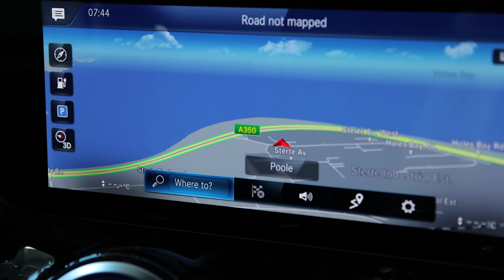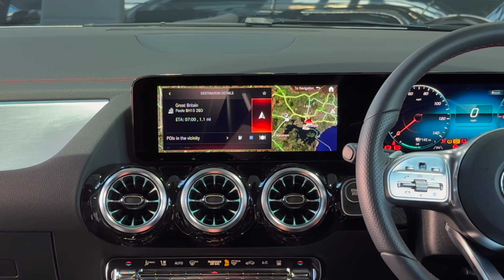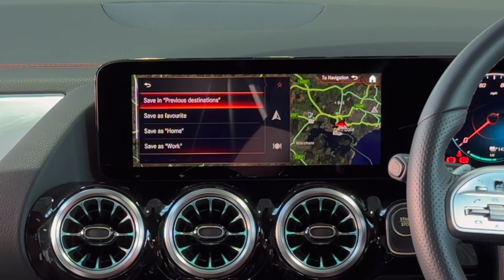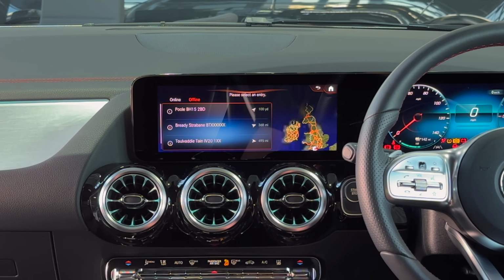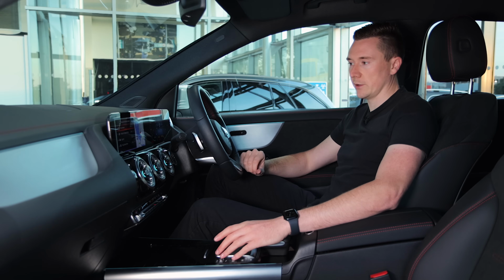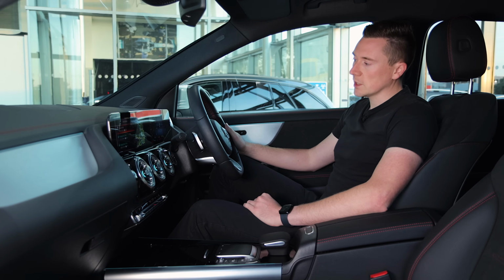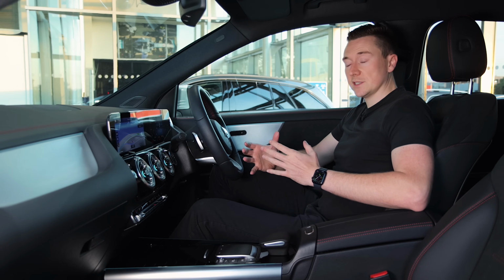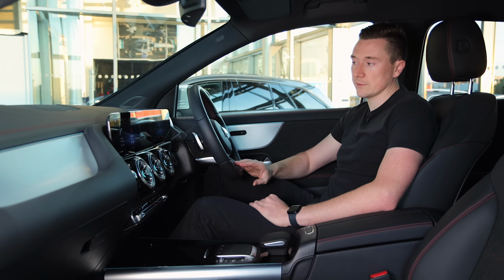Mercedes MBUX Sat Nav | User Guide NTG 6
A walkthrough guide of MBUX NTG 6 on Mercedes-Benz! This Sat Nav is most commonly found on most Mercedes-Benz today. MBUX came out in 2018 on the A-Class and slowly made it's way round the other models in Mercedes. This one features the Hey Mercedes voice assistant.

Chapters:
0:00 Intro
0:46 #1 Basic Controls
2:40 #2 - Set Home Address
3:54 #3 - Voice Commands / Hey Mercedes!
4:56 #4 - Charge Points for EV Owners
7:18 #5 - Multi Destinations / Intermediate Destinations
8:36 #6 - Best Route Settings
9:12 #7 - Live Traffic Renewal & Map Updates

Renew Live Traffic! (UK Link)
Visit the Mercedes me Store for renewal options from 12 months to 36 months

🎥 B-Roll clips obtained from:
Pexels